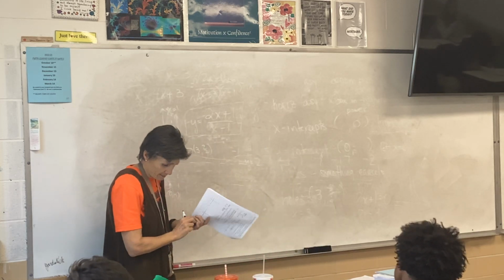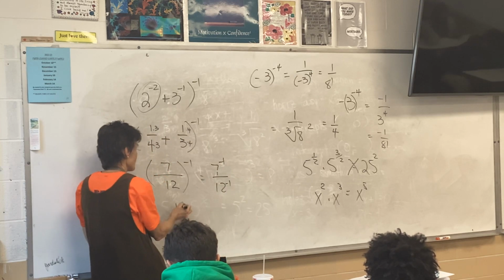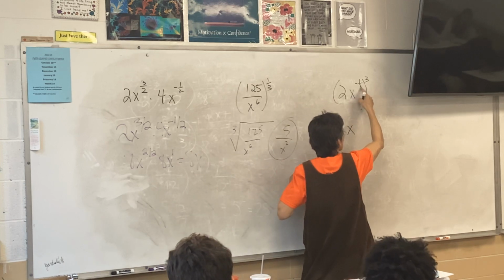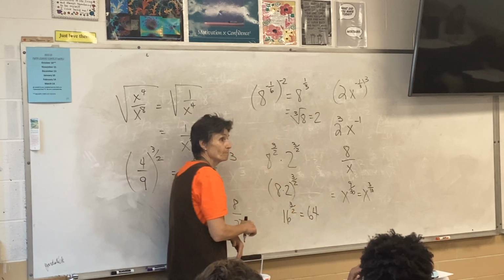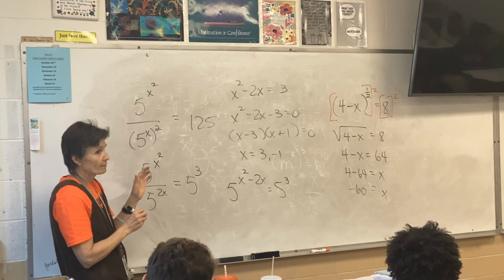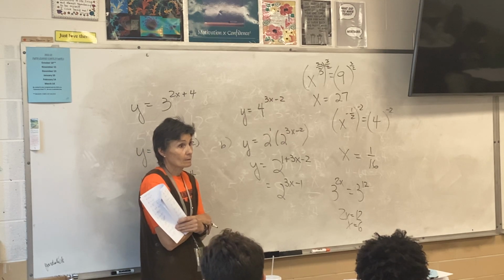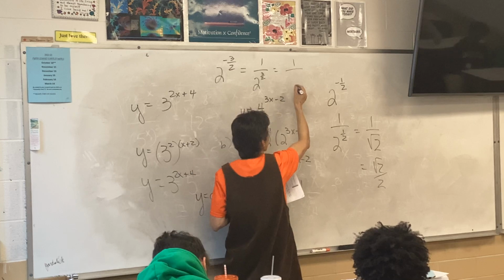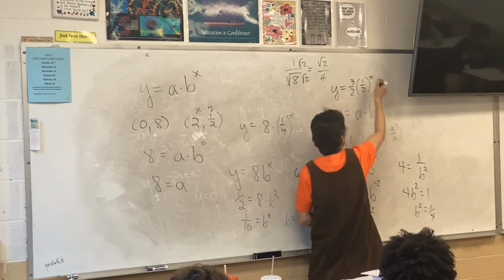Precal X Notes 3.1` #1-3, 10